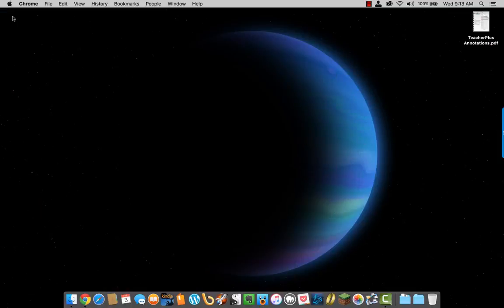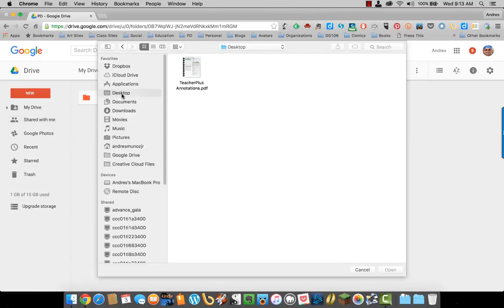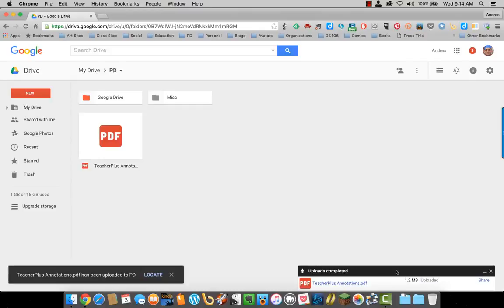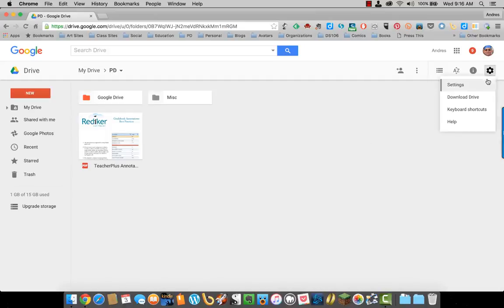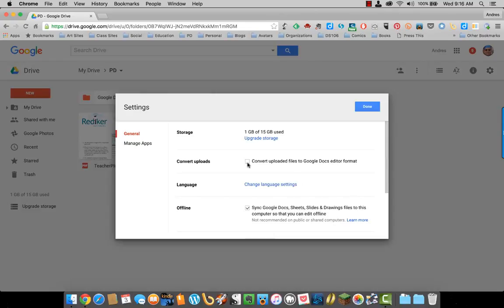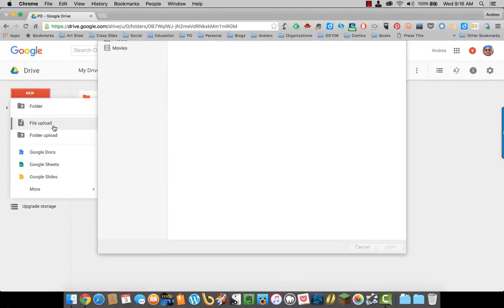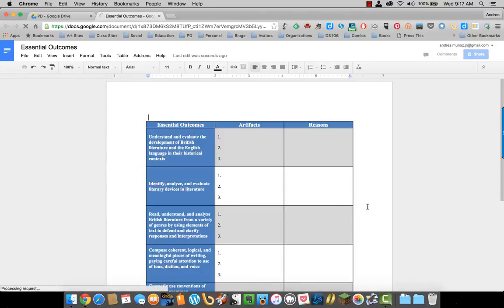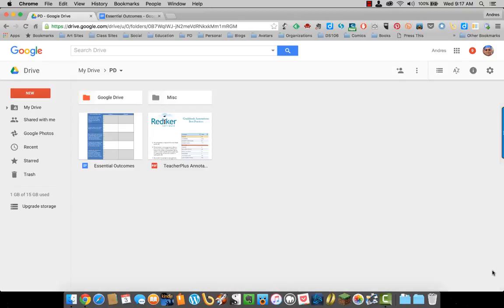Google Drive Uploading a Document YouTube